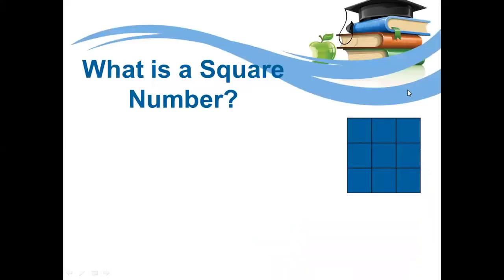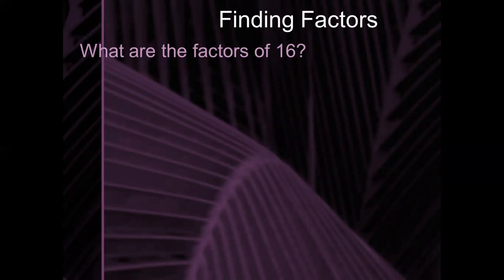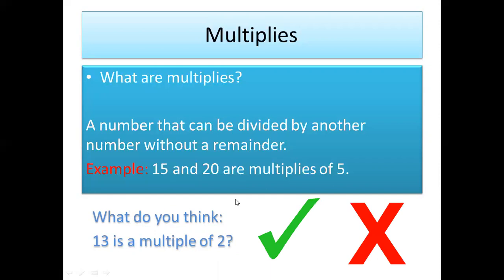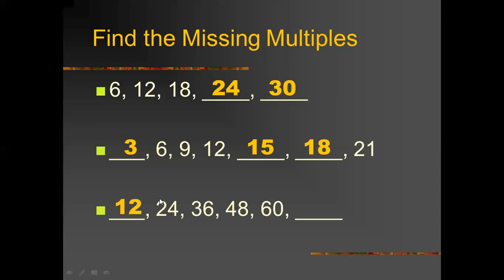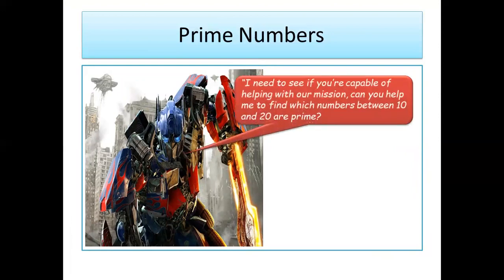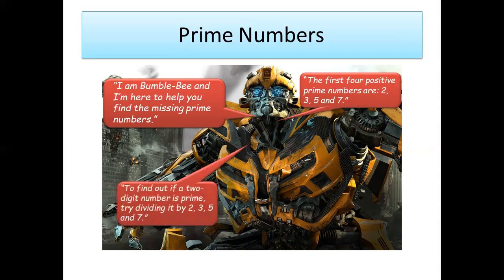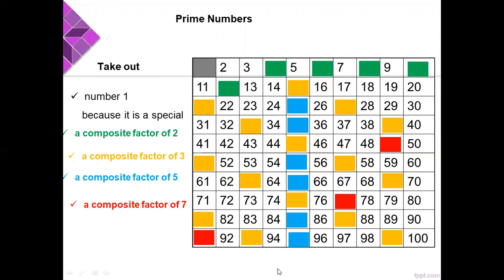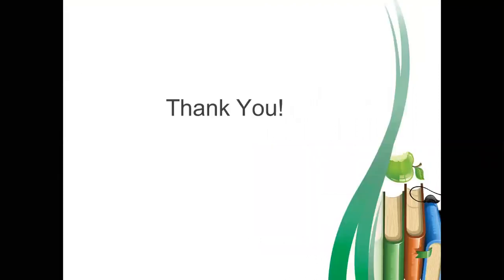types of nymbers 7 - Mrs.Aliaa